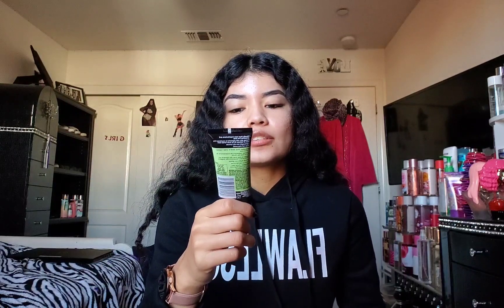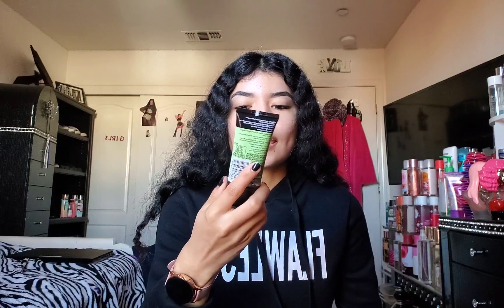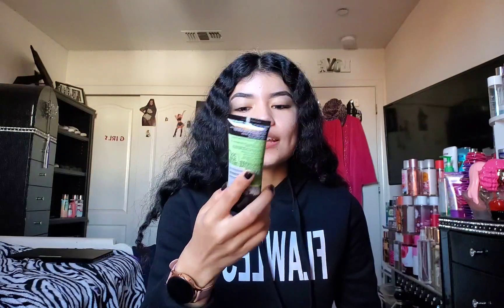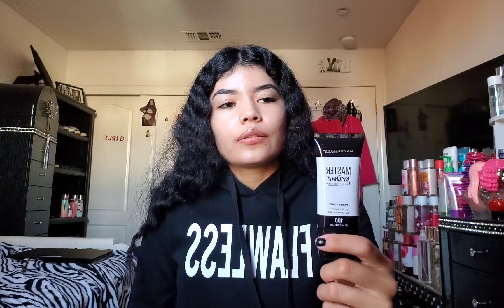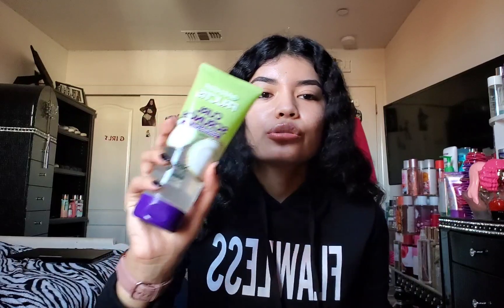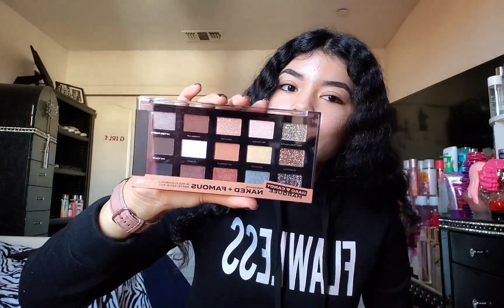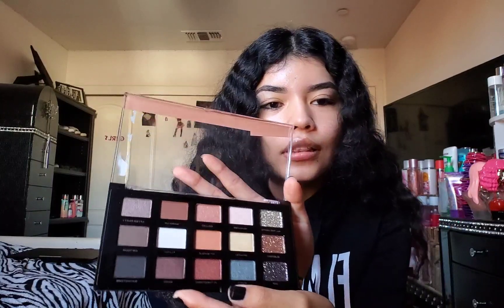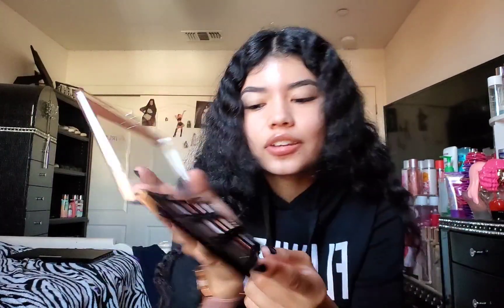WALMART HAUL | SLEEP, MAKEUP & HAIRCARE